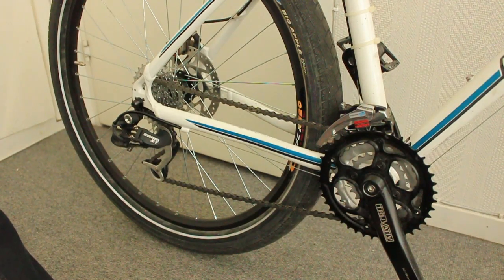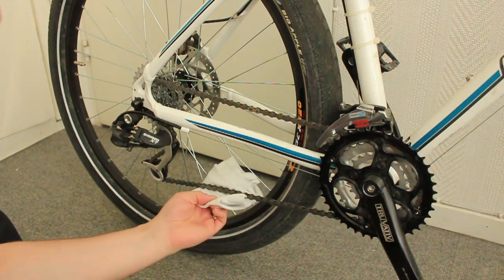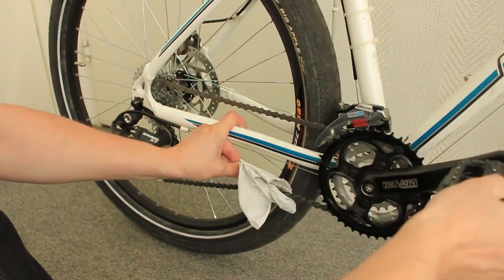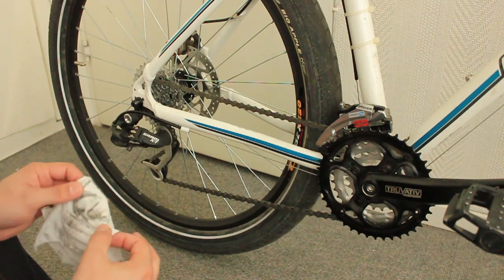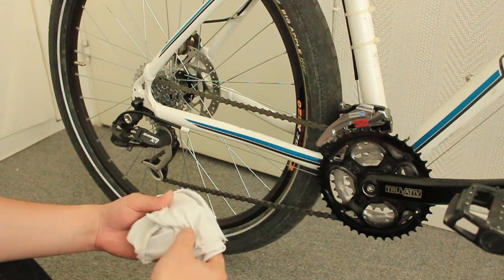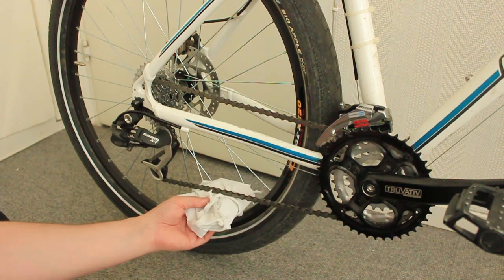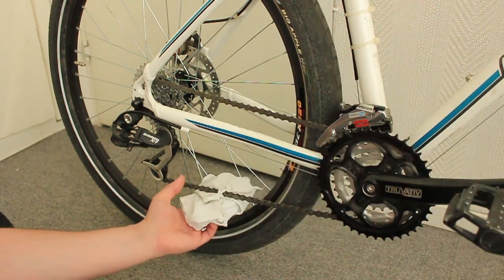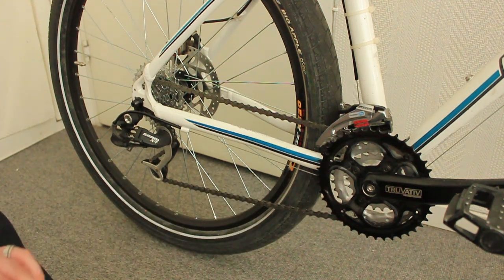How to clean a bicycle chain and then lubricate it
A really simple tutorial on how to clean your bicycle / bike chain.
I recommend using thinner dry weather lube, since it does not gather dirt or dust. If you are running in a very wet and muddy area, use thicker rain lube, because mud and water wont take it off the chain so quick.

If you don't know which tools you need, check out my video regarding tools you need to make simple tune-ups and repairs to your bicycle
My channel is set up to help bicycle enthusiasts, servicemen or just regular sunday riders fix up their bicycles and makes sure that their bicycles last for a very long time.
Taking care of your bicycle - adjusting, cleaning, lubing and generally fixing/servicing your bicycle regularly can really help you get the most out of your bicycle and help keep it alive longer.
If you have any questions or problems, don't hesitate to message me, i'd love to take a look at your issue and help you out with your bicycle problems.